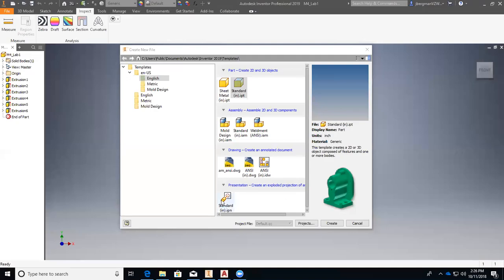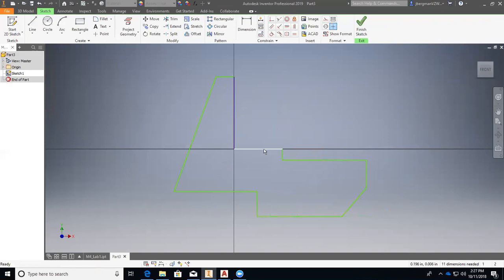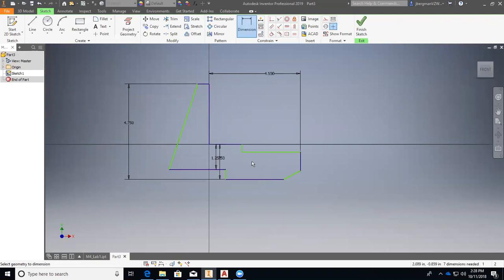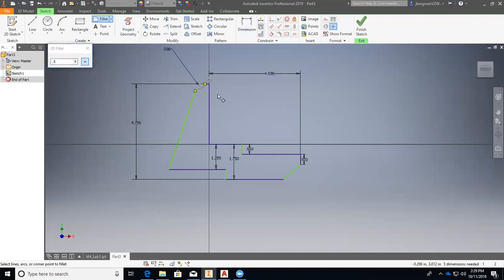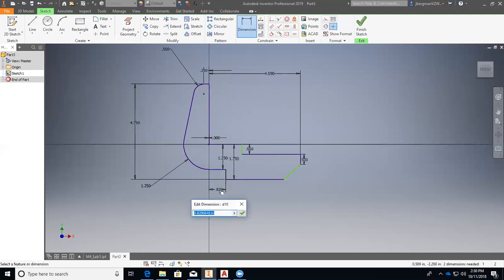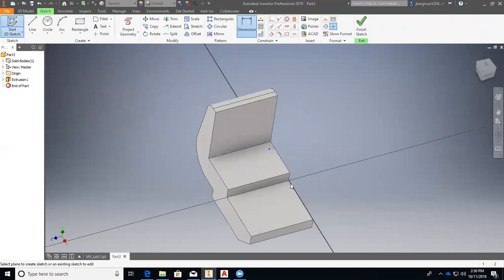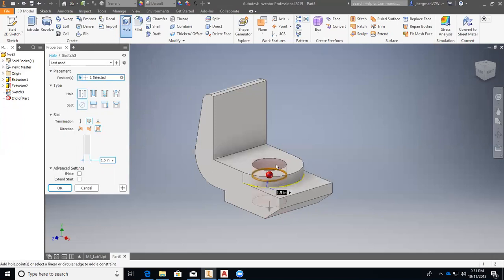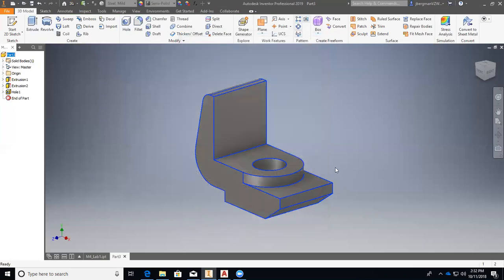Inventor - Hanger Jaw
M4 Lab2